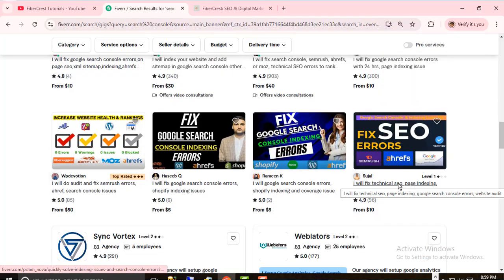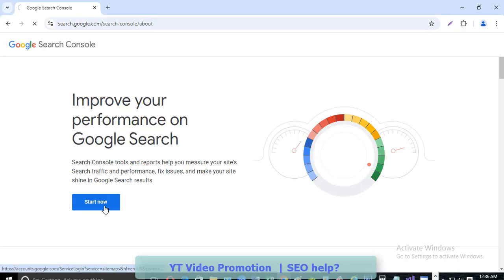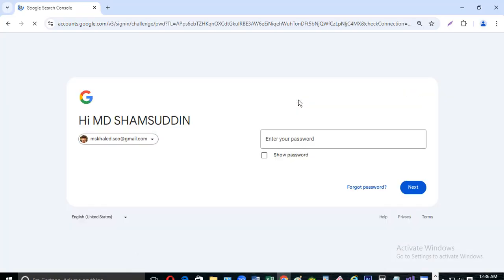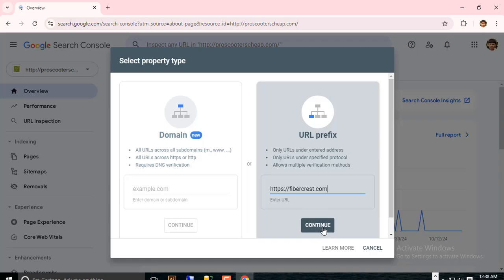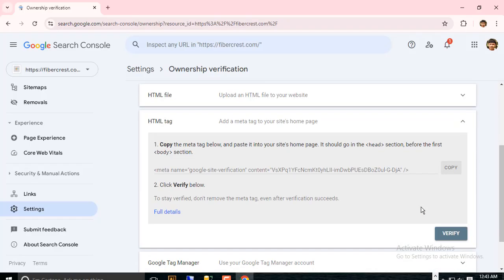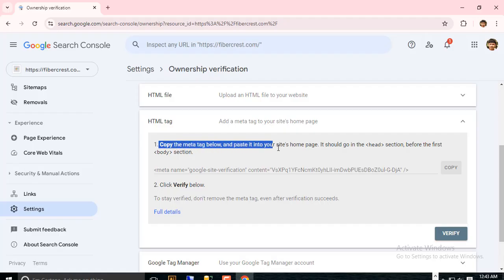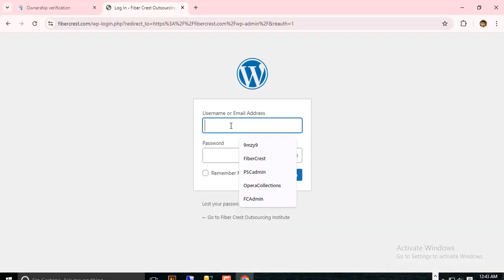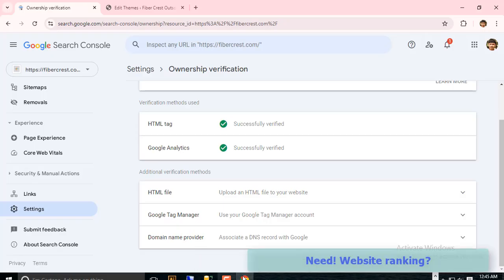How to add website to Google Search Console | Google search console setup and verify on wordpress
Welcome
to this video on “ how to set up Google Search Console for a web site” introduced by  Fiber Crest Tutorials.
Google Search Console provide valuable insights for website owners. It focuses on how your website performs in Google search results.
If you are interested to monitor how your website is performing in Google search results, at first you should link google search console tool to your website.
This video is intended to help you understand how can you setup google search console, for a website tracking.
After watching this video, you will come to know the necessary steps to setup google search console on a wordpress website.
hope that, you will enjoy this video.
**Our online freelancing courses cover,

Digital marketing & SEO, Wordpress website building, Website S E O, Youtube S E O & Channel Promotion, graphics design  and more.

**our worldewide freelancing services include,
Digital marketing & SEO, Web & graphics design, YouTube Video Promotion, Wordpress website S E O, Social Media Marketing and more.

This video will be especially helpful for those who are interested in-